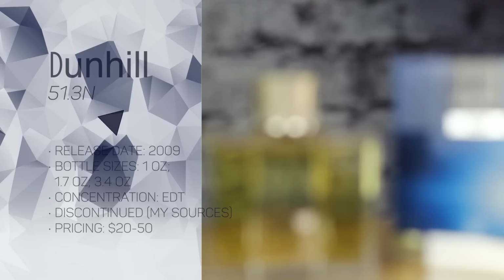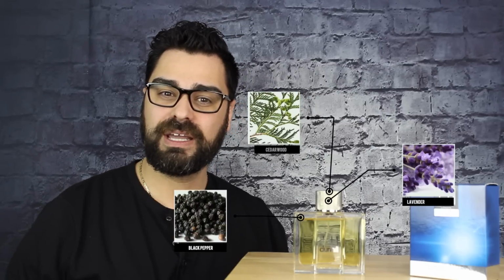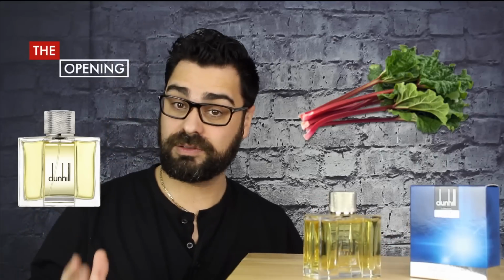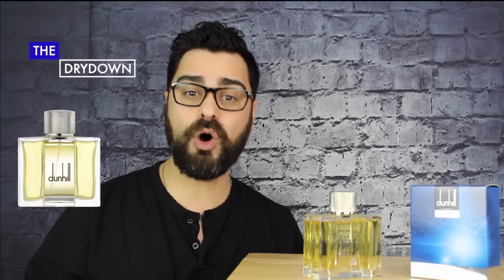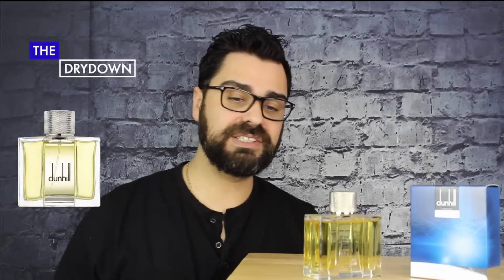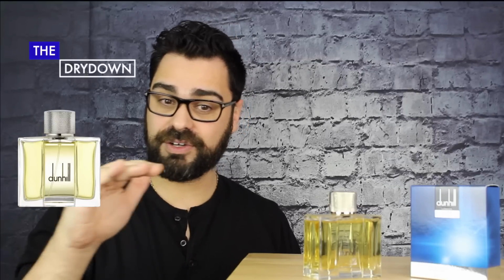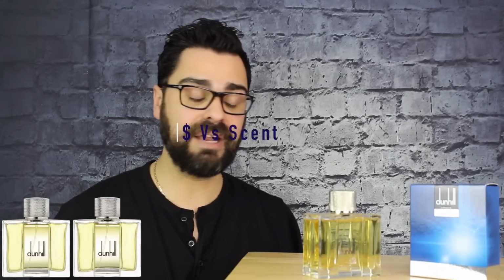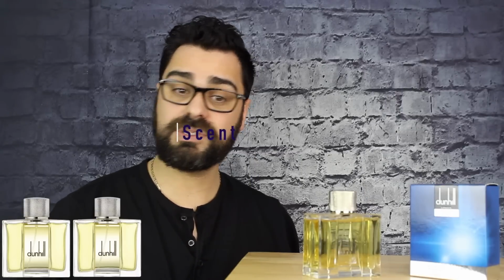51.3N by Dunhill (2009) | Fragrance Review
51.3N was a scent that intrigued me for one note only and that was the rhubarb. It sold me and it delivered for the price under $30 this scent was worth the purchase. Excellent blend with the lavender, sandalwood and vanilla to complete a rather solid scent.